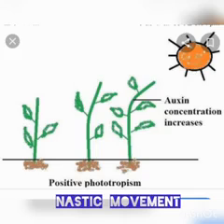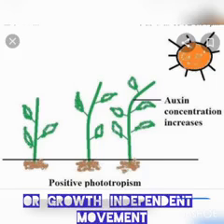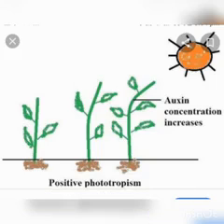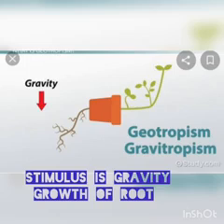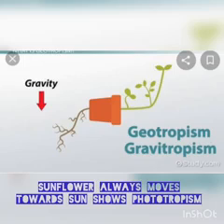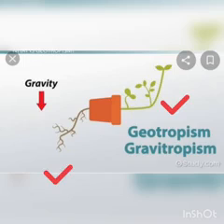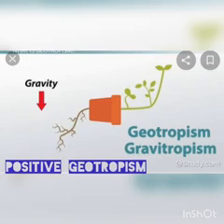lecture 23 coordination in plants, control and coordination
X BIOLOGY